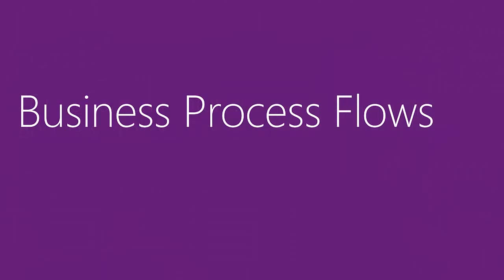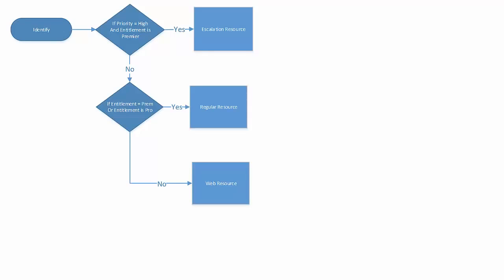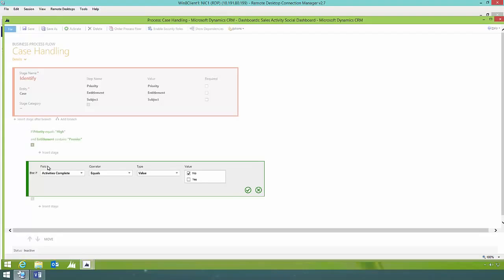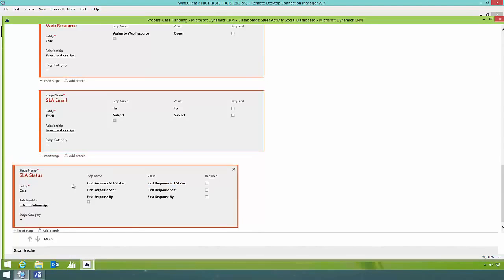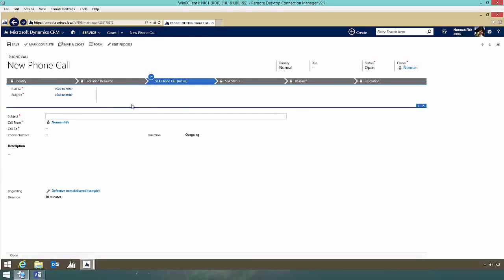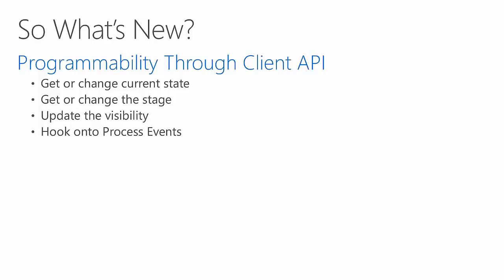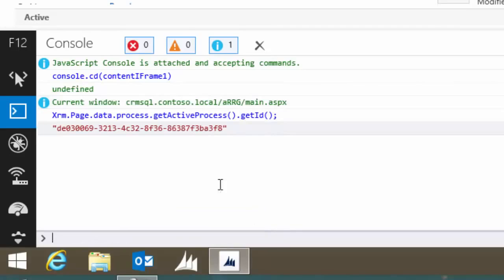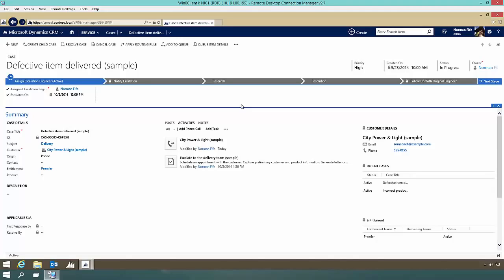Microsoft Dynamics CRM 2015 Business Process Flows New Features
This video describes the Business Process Flows feature in Microsoft Dynamics CRM 2015.